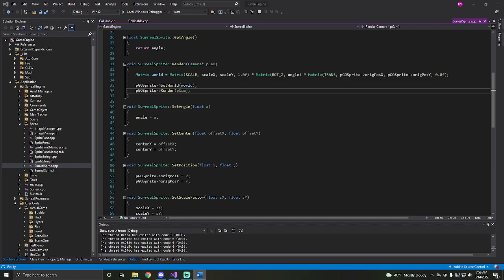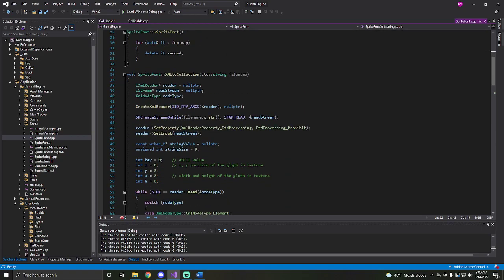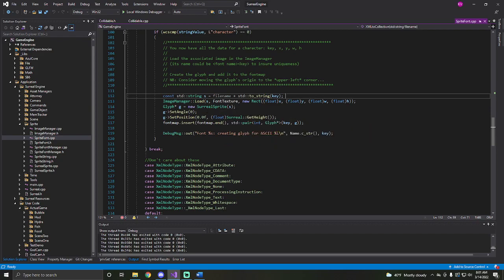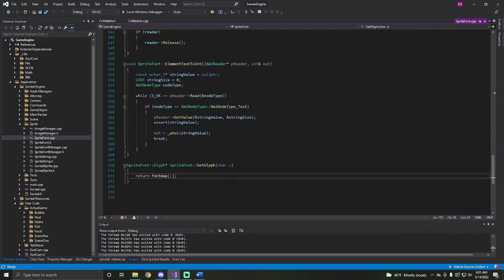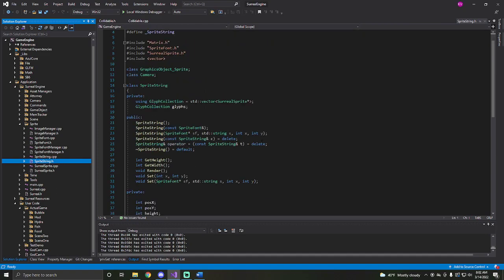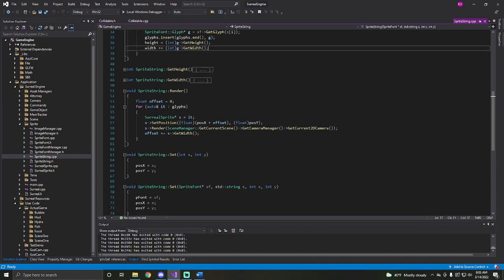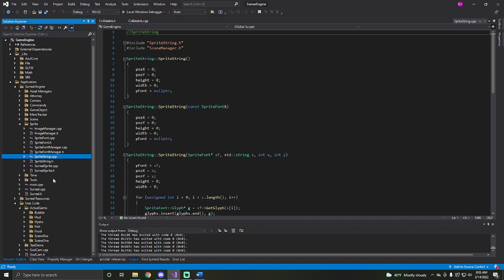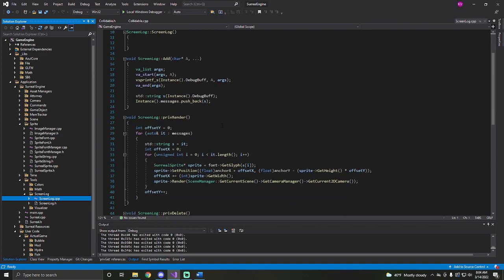Font, String, ScreenLog